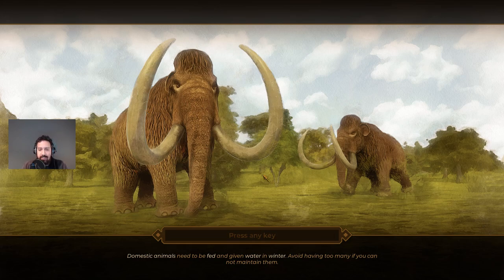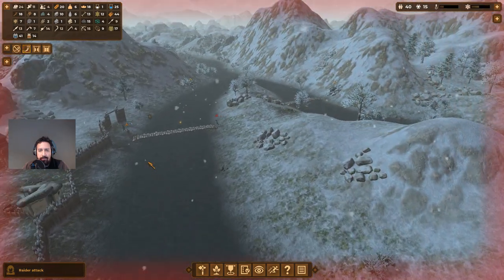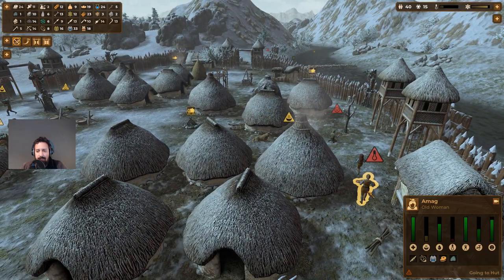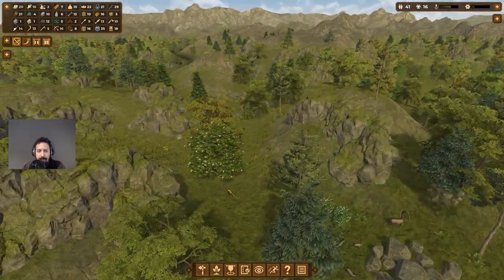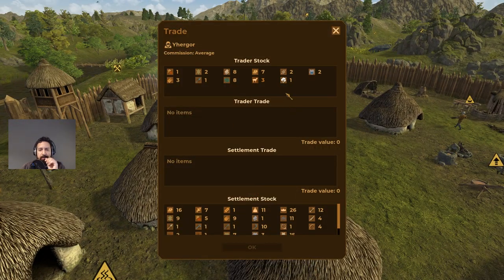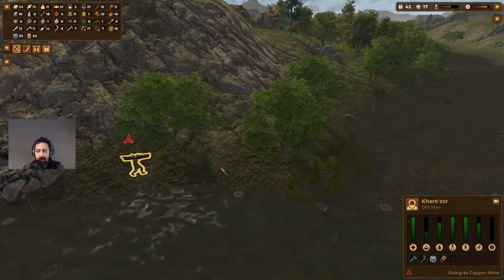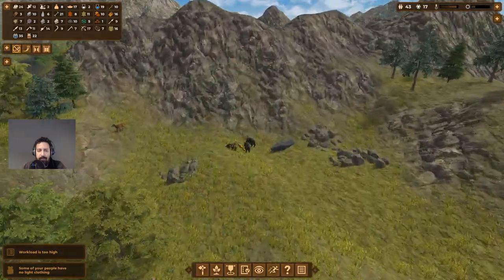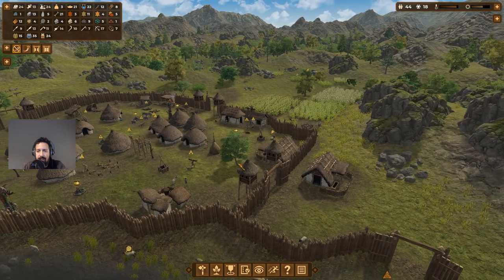Dawn of man: S1 Ep20 - We got pigs and we moved our first stone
In this episode we get pigs, we first need to catch them and add them to our menagerie of other creatures. I don't really know what to do with pigs yet, but im sure well figure it out in time. We also finally get leather meaning we can move the giant stone and get started on the stone circle.

Take control of a settlement of the first modern humans, guide them through the ages in their struggle for survival.